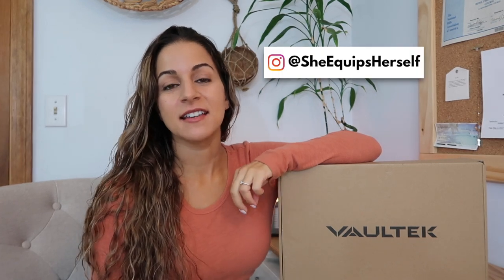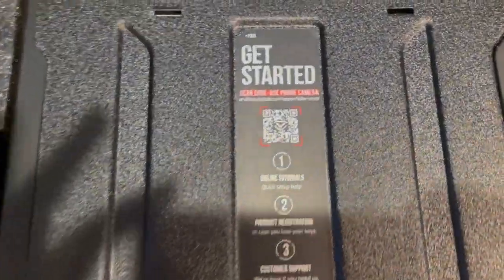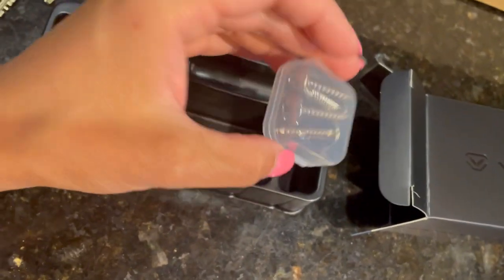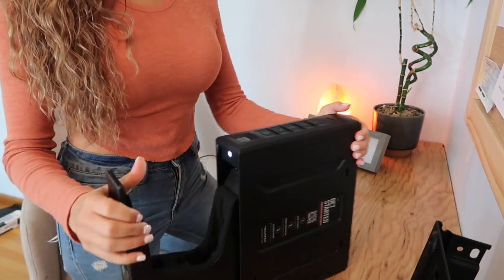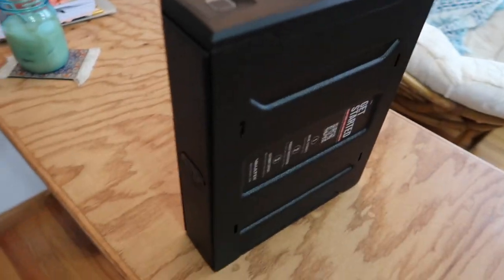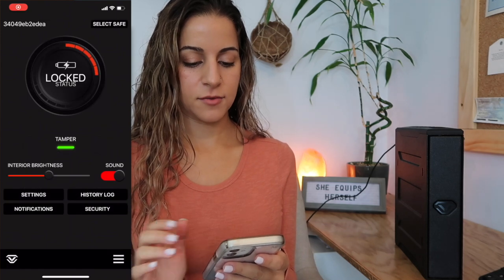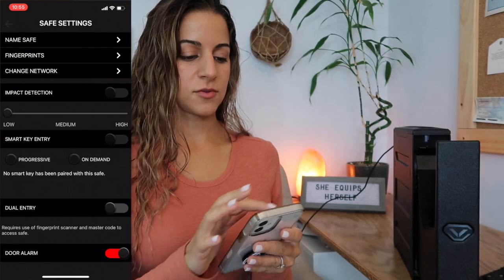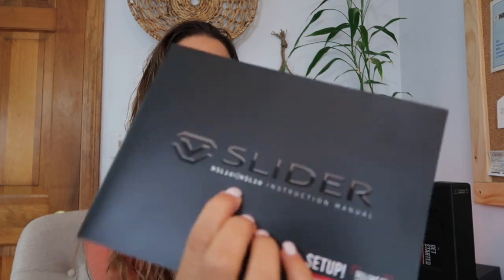FAVORITE HANDGUN SAFE | Keep your gun secure, access it fast | Vaultek Slider review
W R I T E  T O  M E:
Stavroula Avramidis
430 Franklin Village Drive